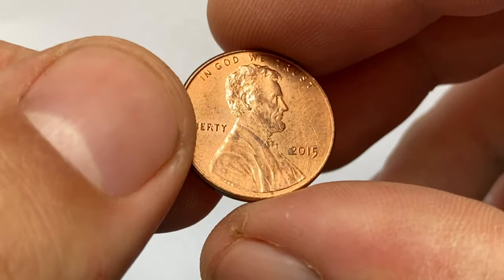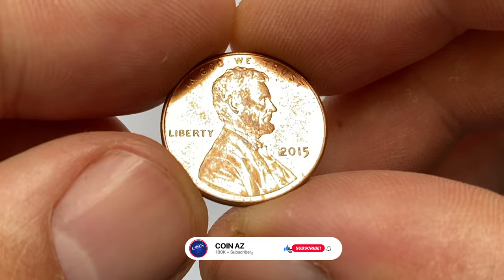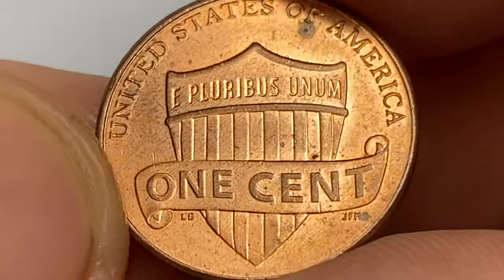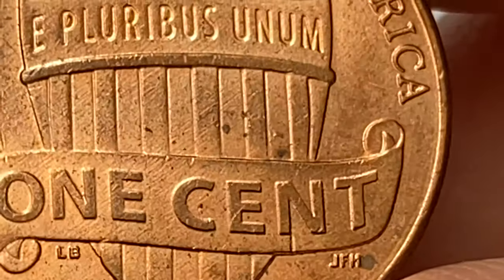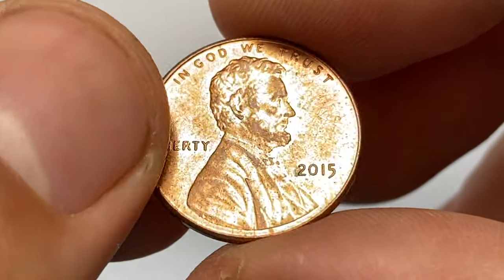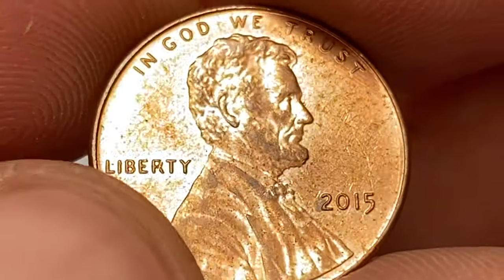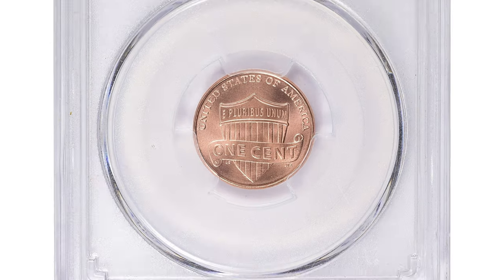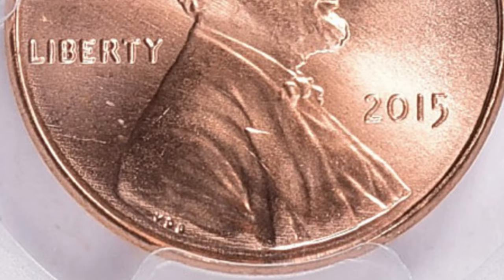2015 penny worth thousands of dollars DO YOU HAVE?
Discover the shocking value of the 2015 penny in this revealing video! Learn how much this rare coin is worth and how you can add it to your collection.

0:00 2015 CENT CIRCULATED
1:00 2015 CENT UNCIRCULATED GEM